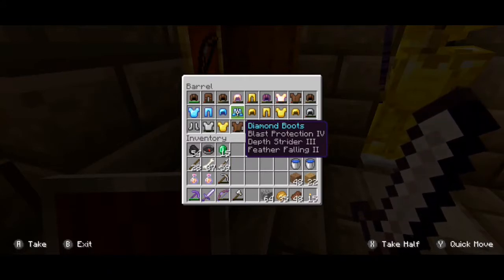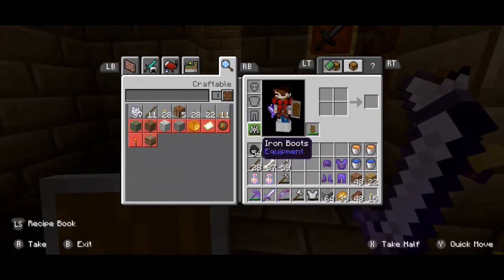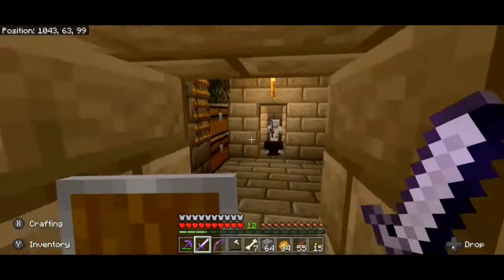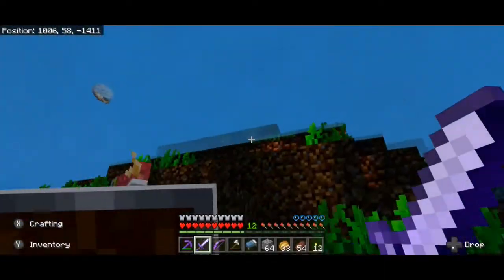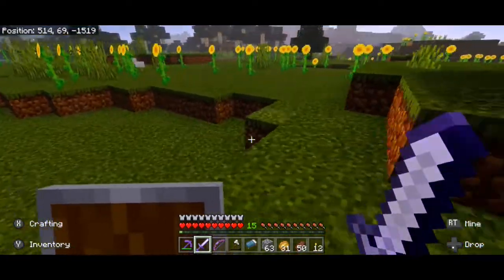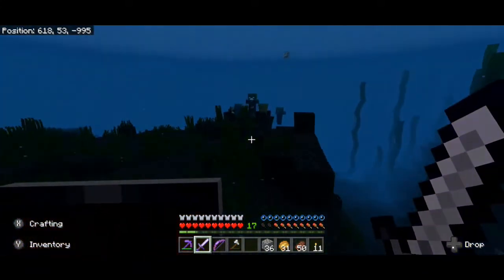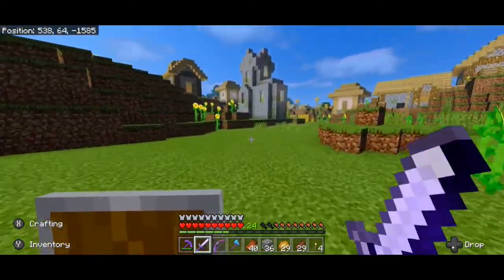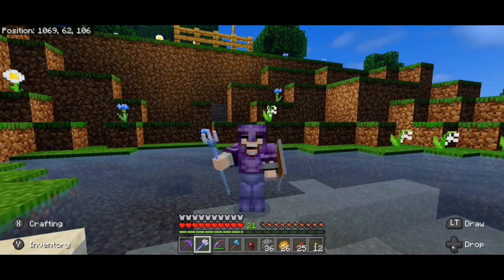Trident Collection Agency - Minecraft Survival pt17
Ok folks, we are making our list and checking it twice...

Battle ready armor...? Check!

Ocean filled with Drowned to stay...? Big check!

Finally getting our hands on a Trident (or two)...? Check-a-rino!

Ridding the land of a certain Ender Dragon...?